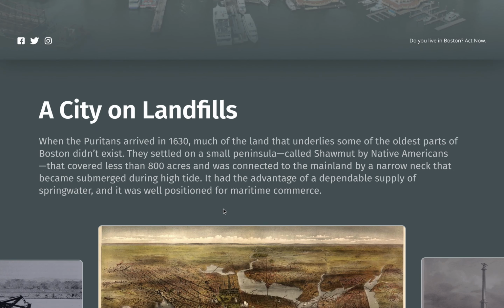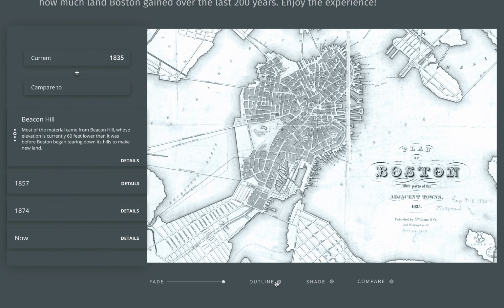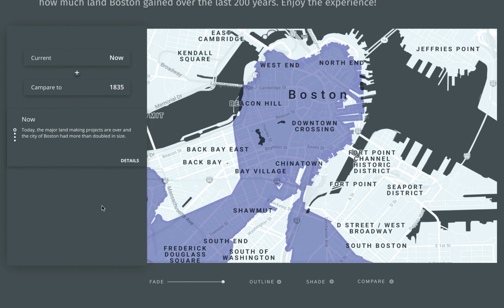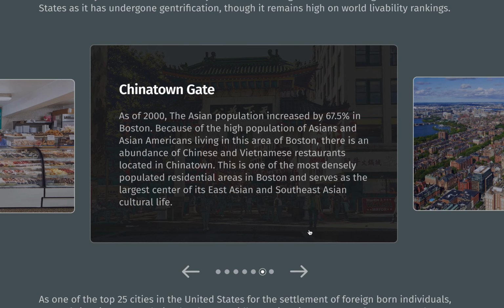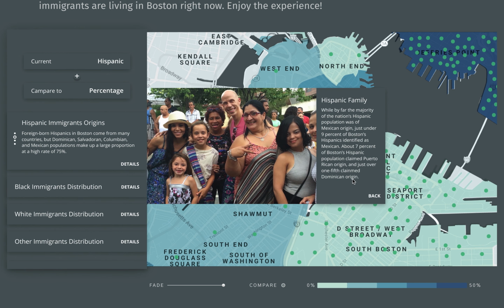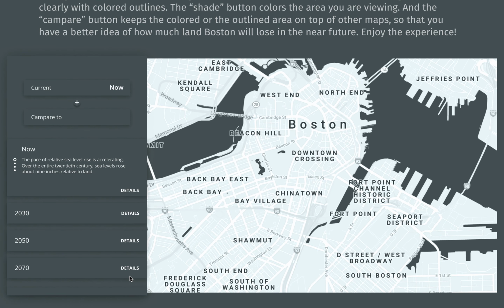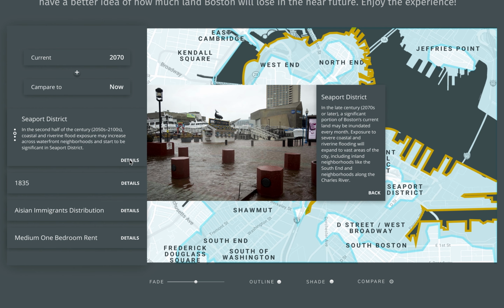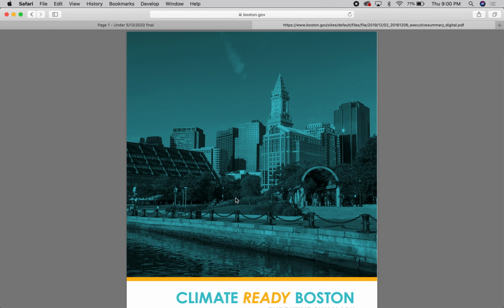Under – A Dynamic Data Narrative Interface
"Under" is a dynamic data narrative interface that allows its users to explore and compare information on the landscape changing, population distribution, and housing price in Boston through the time scale of past, present, and future. The current global climate change has already resulted in a wide range of impacts across every region of the world, and Boston could be one of the most vulnerable cities in the near future. The challenges of climate change are substantial and complex but can be addressed through bold and creative actions. I designed this interactive interface to raise public awareness on the accelerating impacts of global climate change. People must first understand the likely consequences of climate change in order to plan for a resilient and robust future.